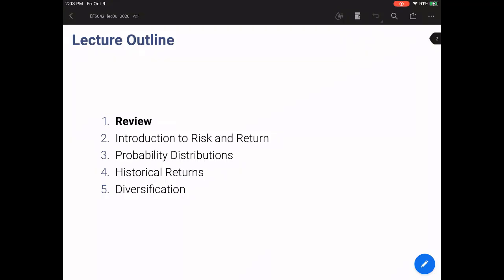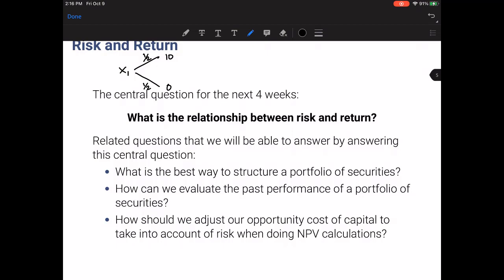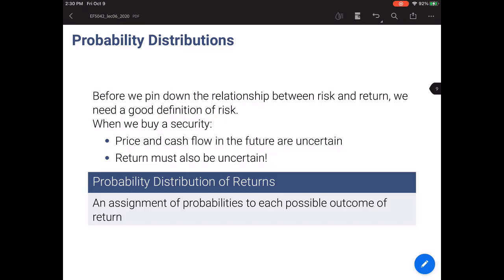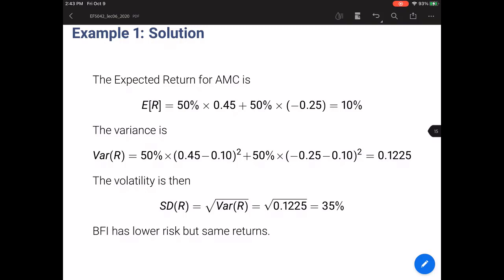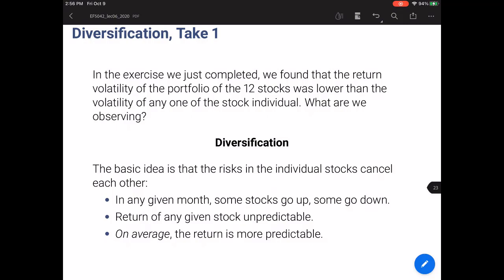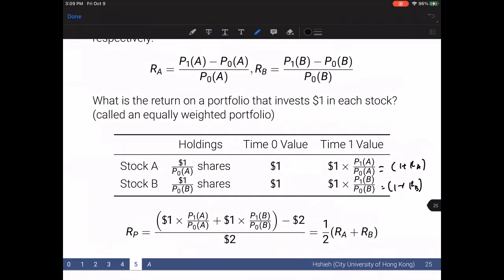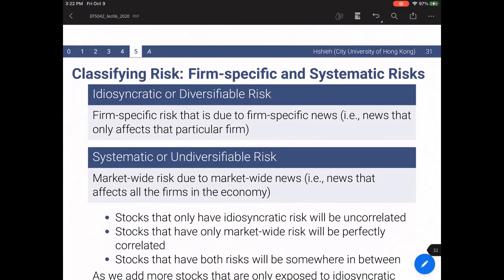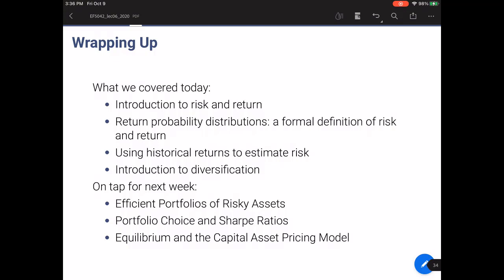Risk (for EF5042)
This video lecture is intended for Week 7. This video was made available online due to the global virus outbreak in January 2020.

0:00 - Review
0:10:55 - Introduction to Risk and Return
0:24:14 - Probability Distributions
0:41:44 - Historical Returns
0:51:23 - Diversification